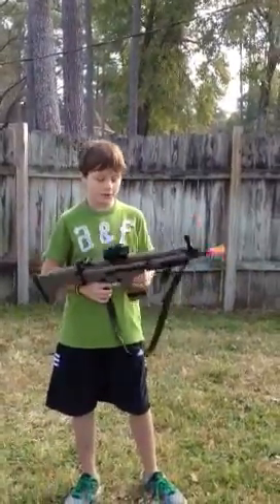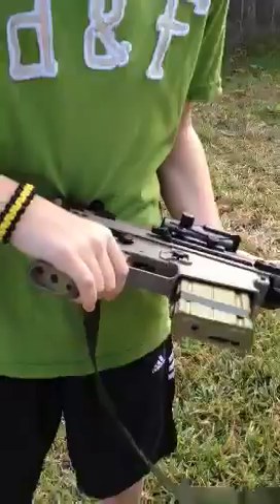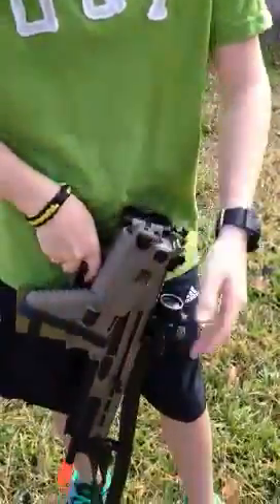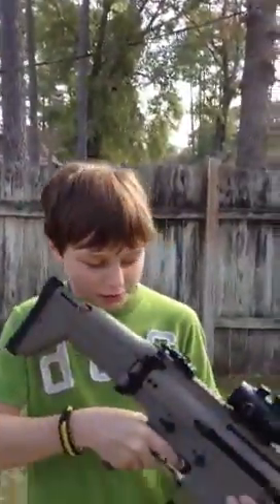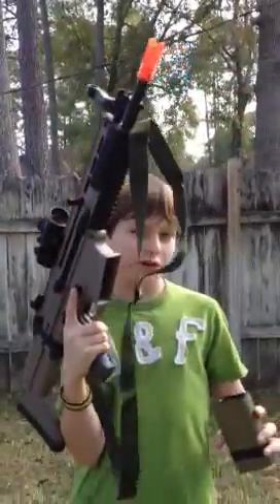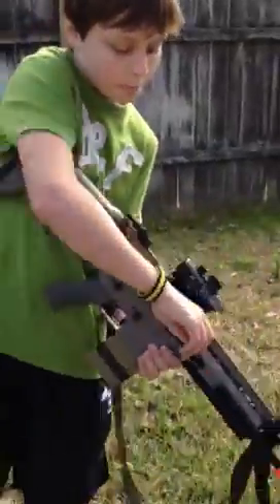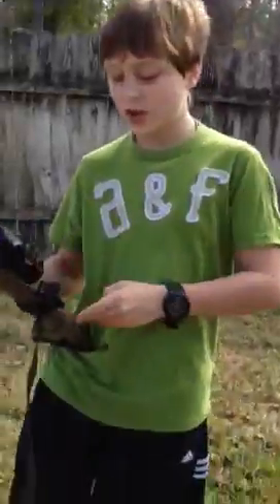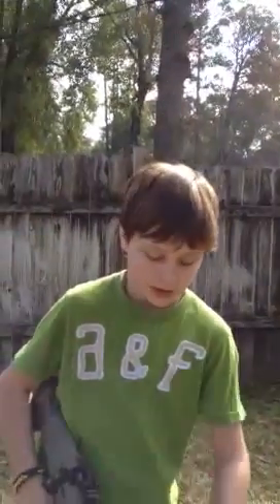Dboy scar-h review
Evan reviews his dboy scar-h air soft gun along with his tactical vest. We hope this helps you with your next buy. Better quality shooting test soon!